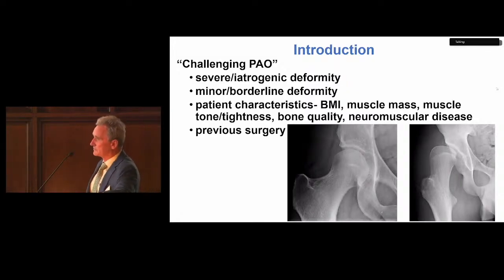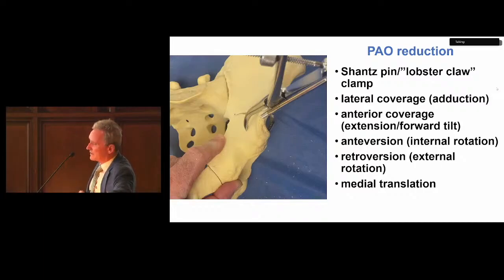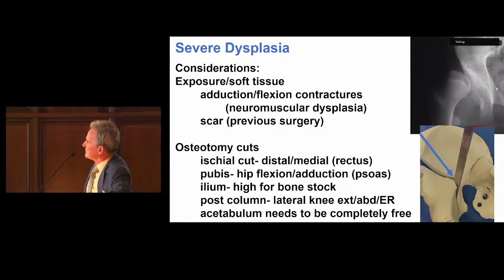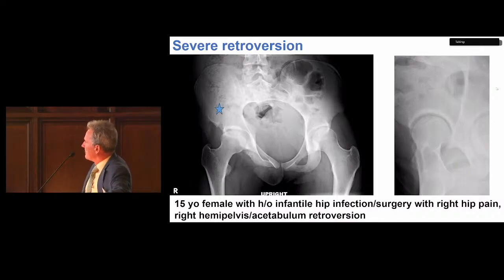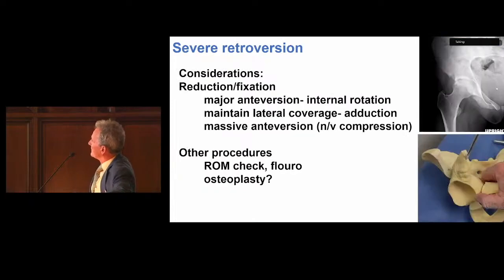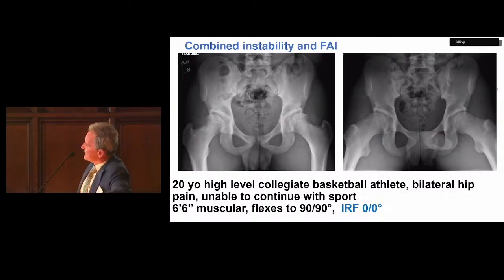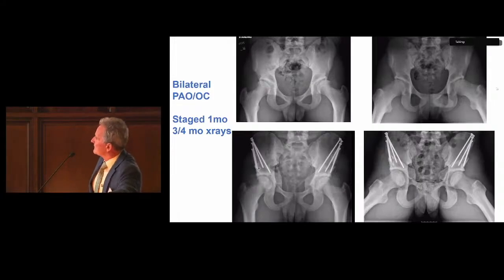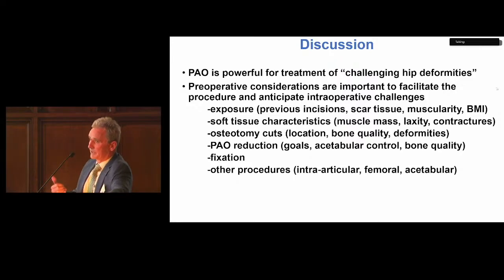Dr. John Clohisy Discusses Tips and Tricks for a "Challenging" PAO